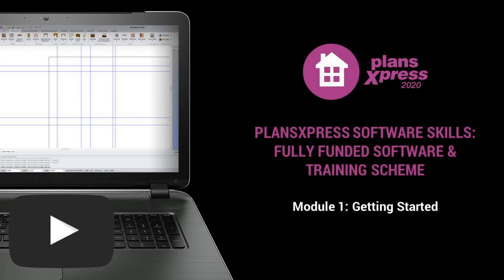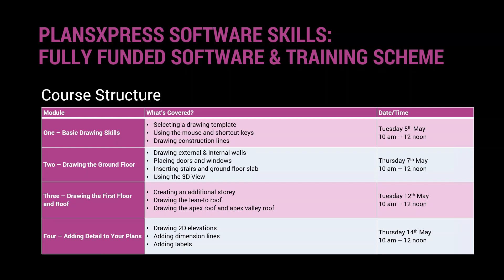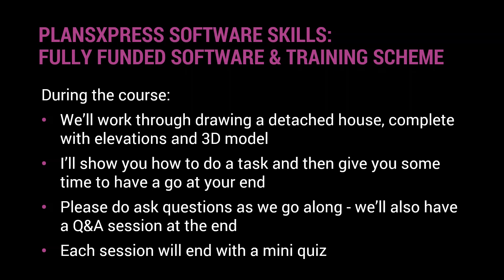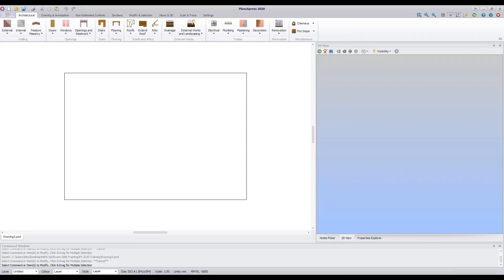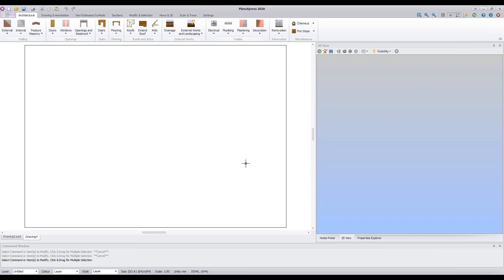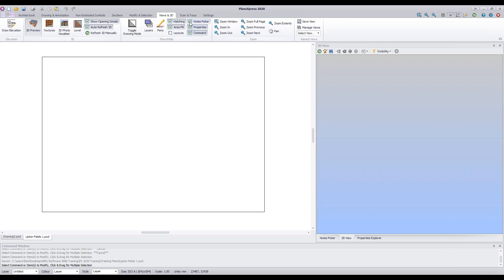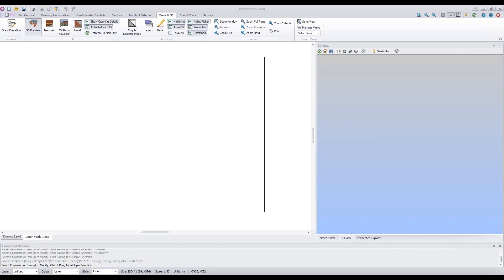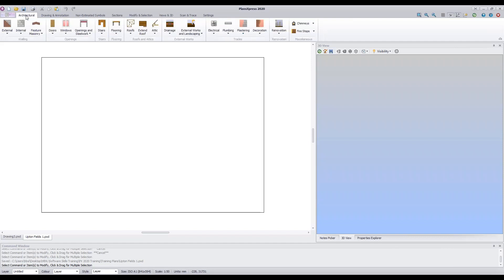PlansXpress Software Skills - Module 1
In Module 1, we introduce some basic drawing skills. We show you how to select a drawing template and give you a quick tour of the PlansXpress screen. During the module, you’ll learn how to use the mouse to select items, to navigate around the drawing page and to draw architectural elements. You’ll learn how to use some keyboard shortcut keys to speed up your drawing. You’ll also learn how to set out construction lines.